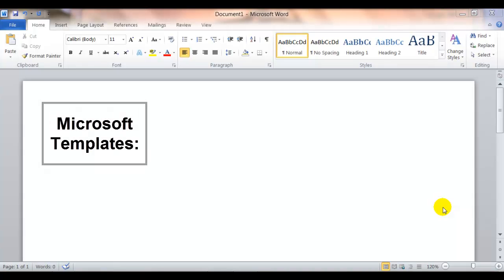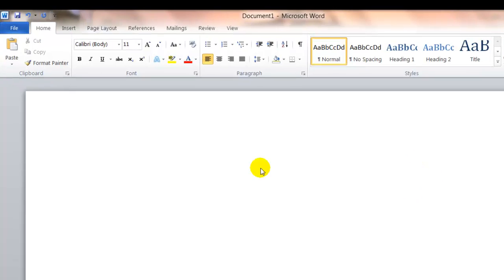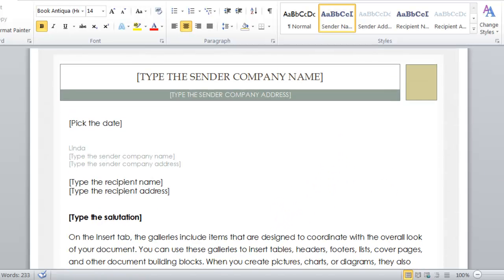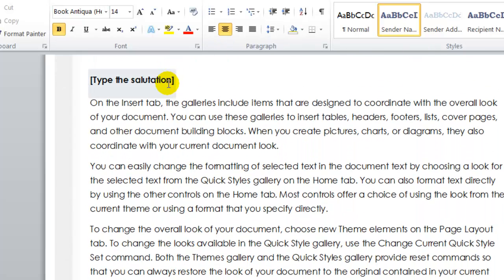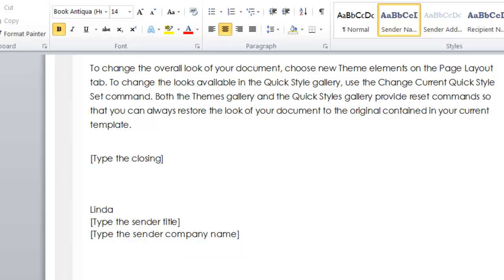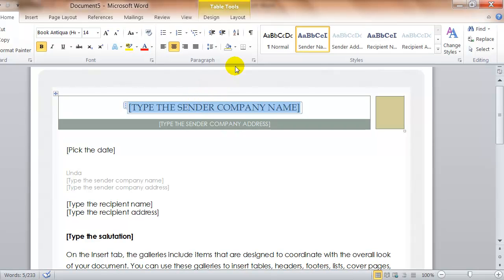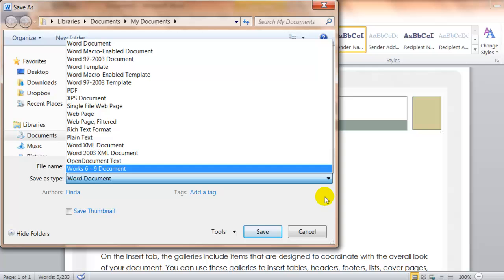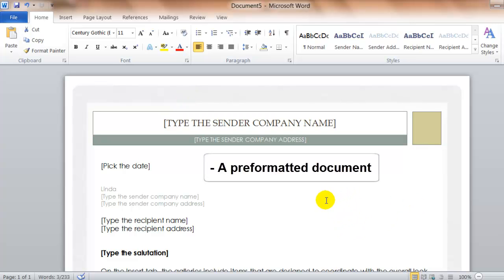Template Basics in Word BC116a 2010 Wk3 Rd2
Learn about templates in Microsoft Word.